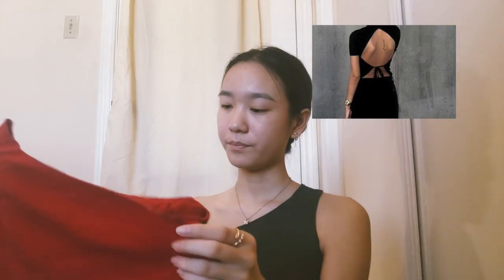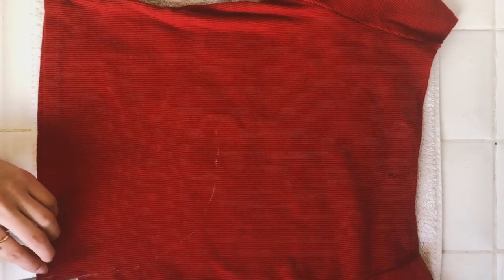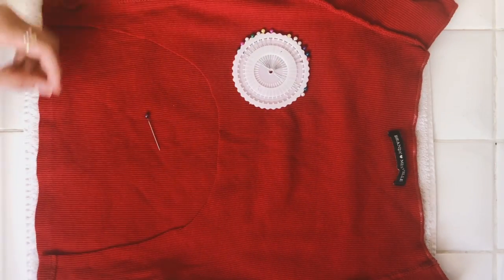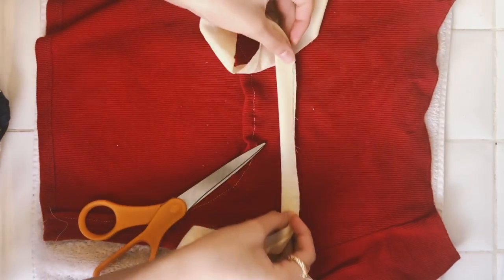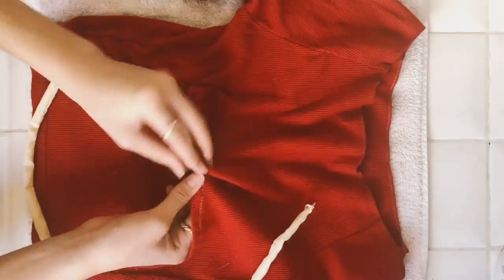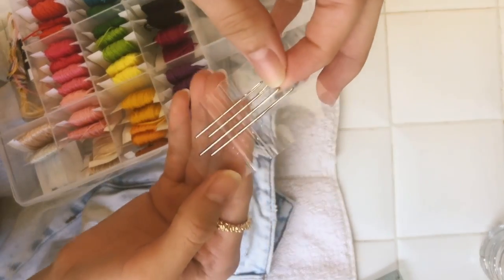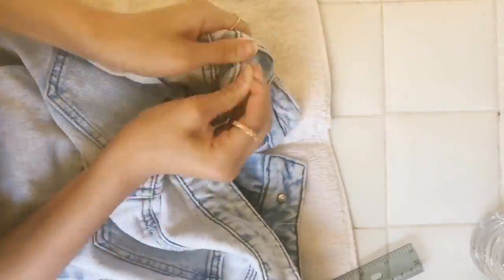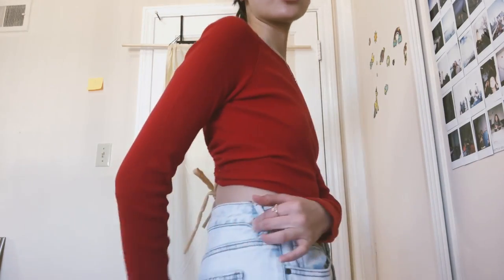CLOTHES TRANSFORMATION//simple and easy!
A very simple way to transform clothes! Hope you enjoy!